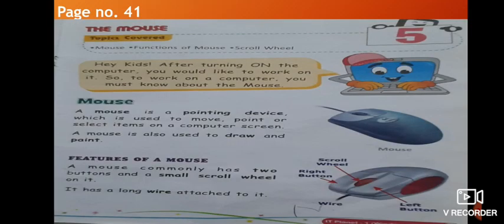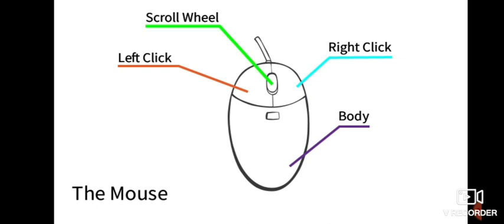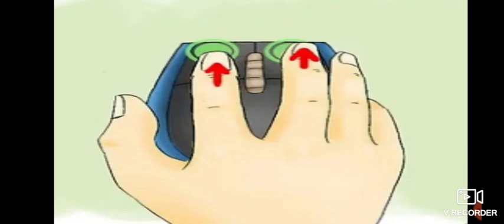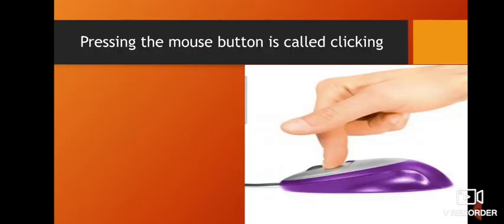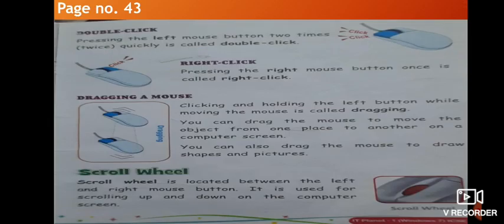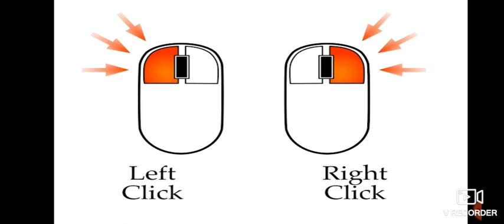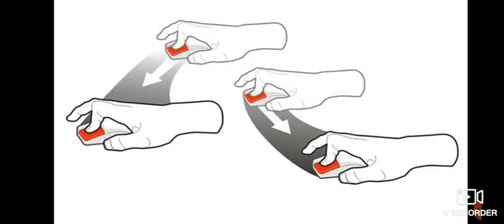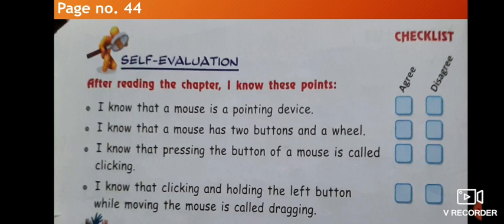Class-1, Subject-Computer, Chapter-5, Part-1 by Mrs Sunidhi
Chapter- 5(  Mouse)
 (Part-1)